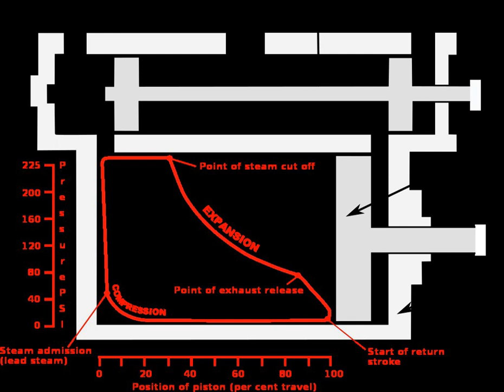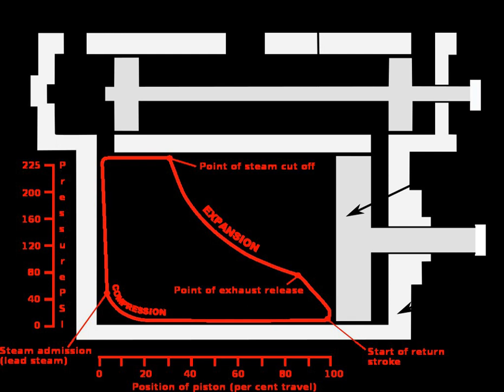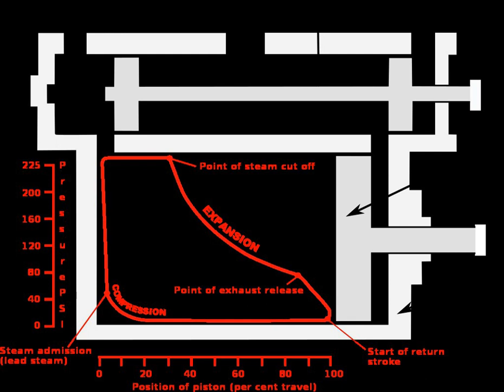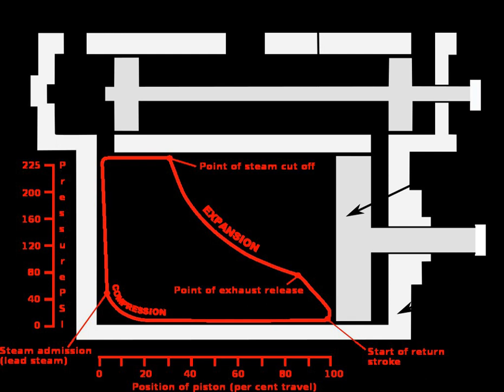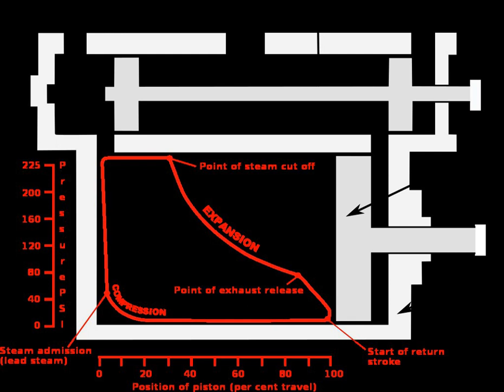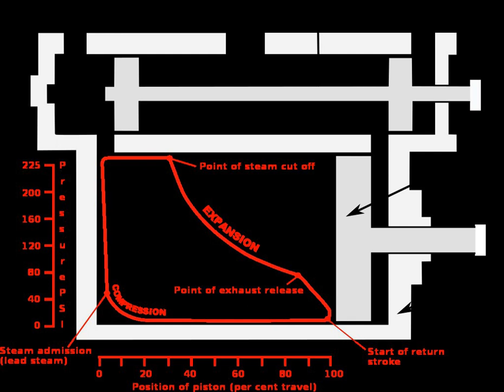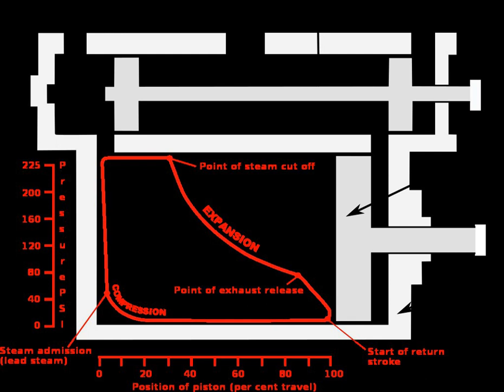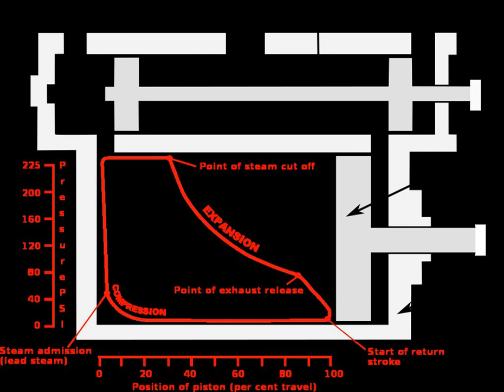Cutoff (steam engine) | Wikipedia audio article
00:01:12 1 Explanation
00:02:48 2 See also

- Socrates

SUMMARY
In a steam engine, cutoff is the point in the piston stroke at which the inlet valve is closed. On a steam locomotive, the cutoff is controlled by the reversing gear.
The point at which the inlet valve closes and stops the entry of steam into the cylinder from the boiler plays a crucial role in the control of a steam engine. Once the valve has closed, steam trapped in the cylinder expands adiabatically. The steam pressure drops as it expands. A late cutoff delivers full steam pressure to move the piston through its entire stroke, for maximum start-up forces.  But, since there will still be unexploited pressure in the cylinder at the end of the stroke, this is achieved at the expense of engine efficiency. In this situation the steam will still have considerable pressure remaining when it is exhausted resulting in the characteristic “chuff chuff” sound  of a steam engine.  An early cutoff has greater thermodynamic efficiency but results in a lower Mean effective pressure so less average force on the piston and is used for running the engine at higher speeds. The steam engine is the only thermodynamic engine design that can provide its maximum torque at zero revolutions per minute.